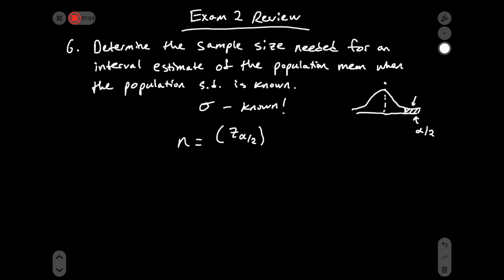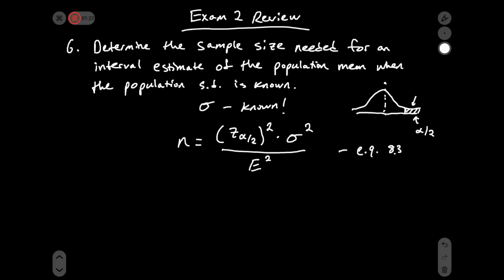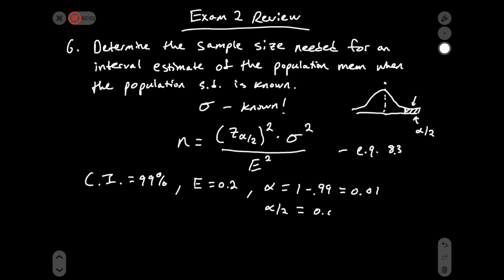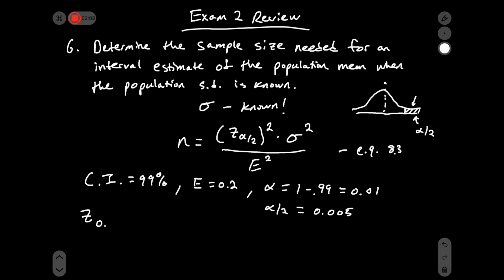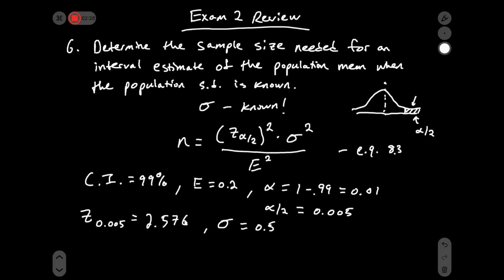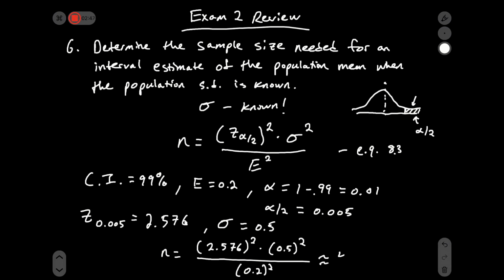6s sample size for an interval estimate of pop mean sd is known